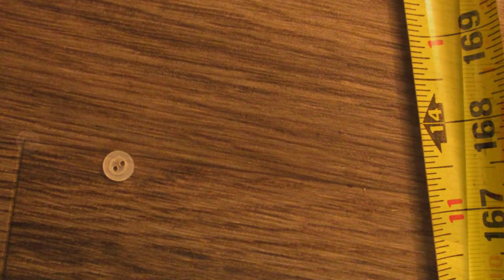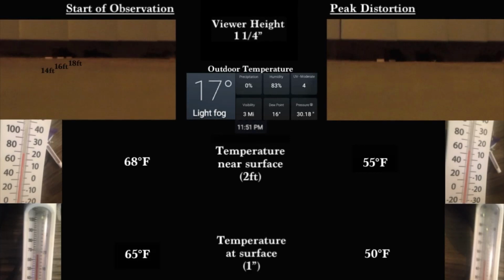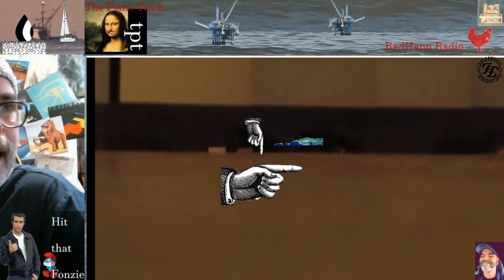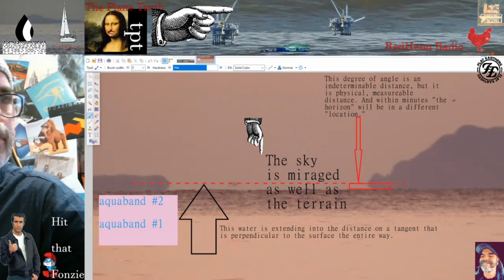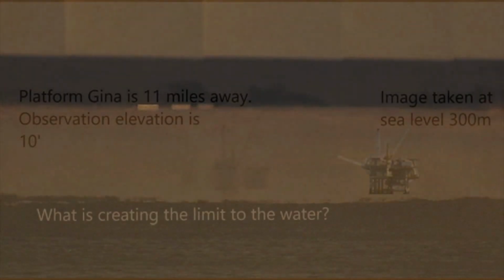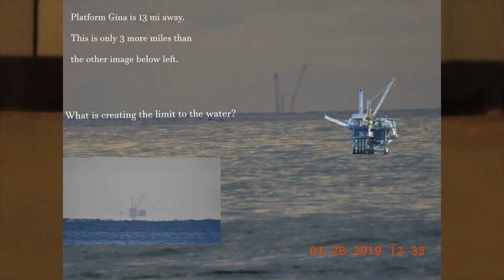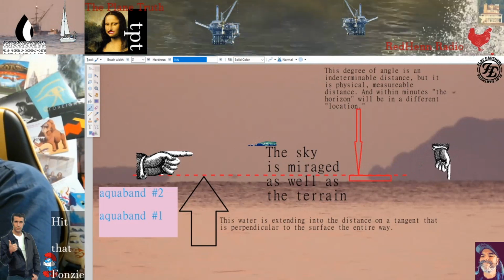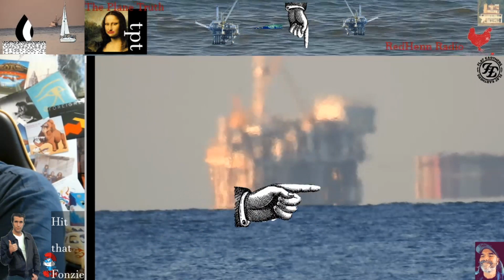2021--Comm3ntary om SKYFREE's latest video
Boats do not go over the curve of the horizon. They go into the distance of our flat earth. All horizons are an apparition and are due to refraction and this is most obvious and demonstrable over water. Why can't you see distant shorelines, boats, or other subjects? They are still there behind the mirage. Please find my tutorial and topical playlists for my thoughts on how to understand what we see when viewing distant objects. Do you accept the world with what you are presented? Trust your senses. Question your sources. Resist consensus. The content of this channel is primarily a presentation of video and still footage taken from either the Chesapeake Bay in Havre de Grace, MD or the Channel Islands off Ventura, CA. The observations and explanations offered in this channel are presented as THE alternative explanation for an object's disappearance over the [alleged] curvature of the earth. The observation of distant objects like buildings, boats, oil platforms, lighthouses or islands disappearing is always, only, and ever will be due to one thing: the aetherband. Optical refraction, distortion, and mirages are the combined result of, the effect of, the conditions of the air, distance, and height (relative to the observer).

If you enjoy this content and would like to support me in future research or just to say thanks or hi, please DO NOT use YT or superchats bc the fascists at YT take a large % from you and me when you donate that way.